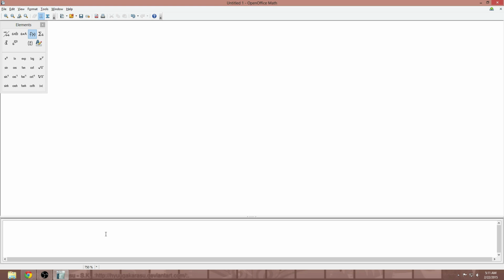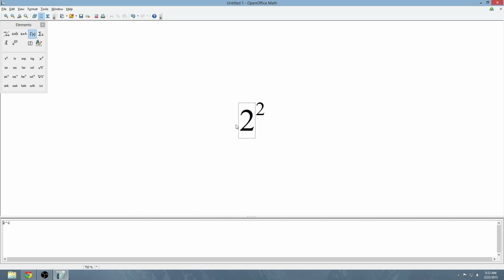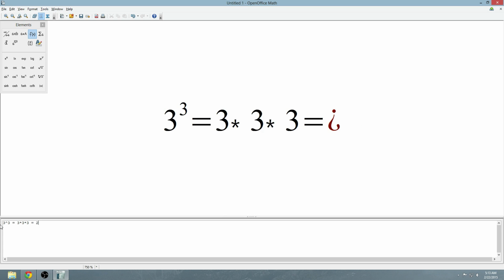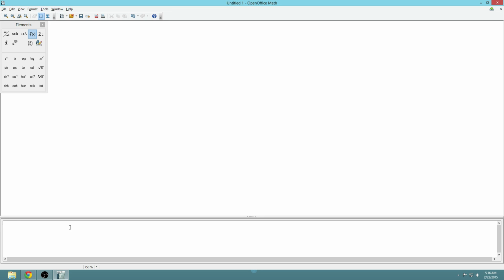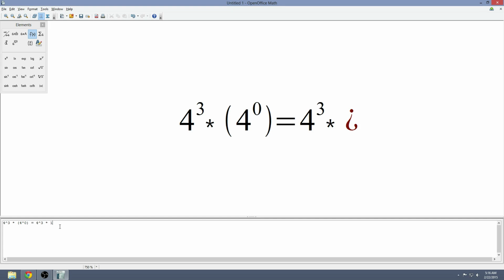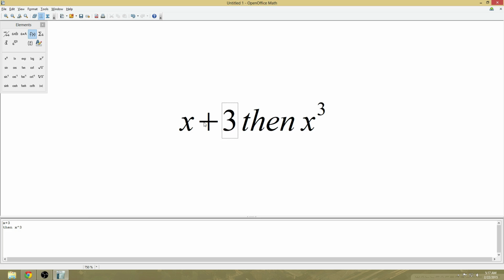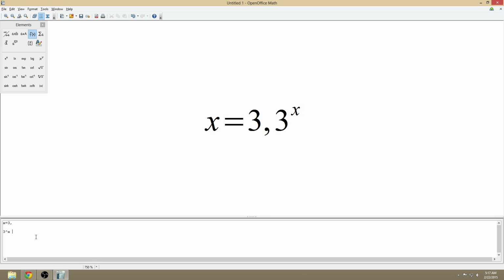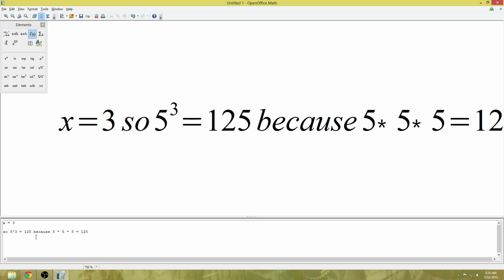Algebra Lecture [1.2] (exponents)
This will teach you what exponents are and how to successfully use them(must know how what variables are to understand this video)